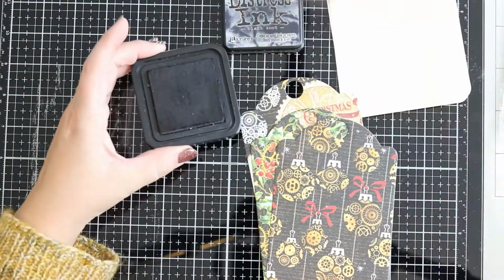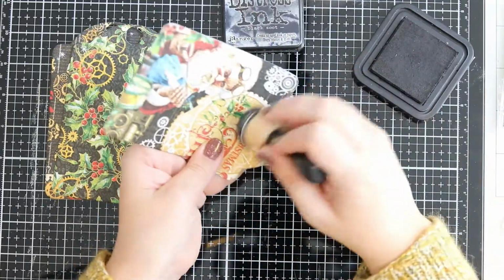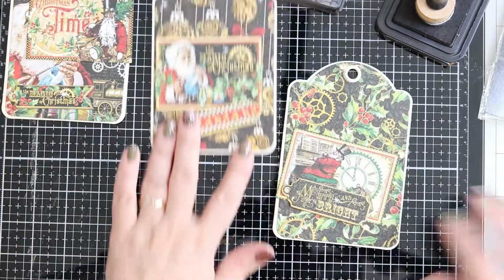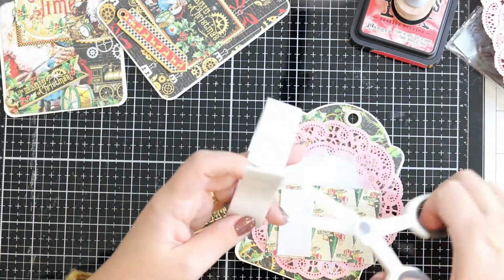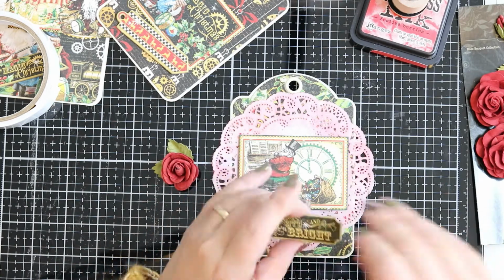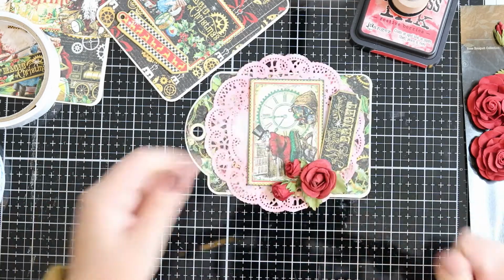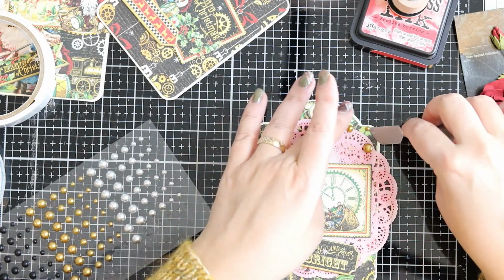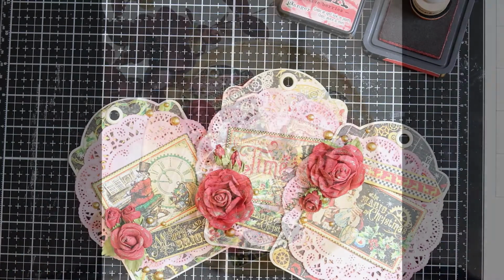Christmas Time Tags | Graphic 45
Christmas tags using the Christmas Time collection and other pretties from Graphic 45.

• Graphic 45 - Christmas Time Collection - 8 x 8 Paper Pad

• Graphic 45 - Staples Embellishments Collection - Metal Dies - Regular Tag and Gears

• Ranger Ink - Tim Holtz - Distress Mica Sprays - 3 Pack

• Ranger Ink - Tim Holtz - Distress Ink Pads - Black Soot

• Ranger Ink - Tim Holtz - Distress Ink Pads - Festive Berries

• Scrapbook.com - Double Sided Adhesive Foam Roll - 1 Inch x 32 Feet - 1 Roll

• Scrapbook.com - Clear Double Sided Adhesive Roll - .75 Inch x 81 Feet - 1 Roll

• Scrapbook.com - Ink Blending Tool with Domed Foam Applicator - 1 Single

• Scrapbook.com -  (3)  Domed Foam Replacement Applicators 10-Packs for use with Ink Blending Tool

• Scrapbook.com - Ink Blending Tools with Domed Foam Applicators (Includes: 4 Tools and 10 Refill Foams)

• Sizzix - Big Shot Machine - White and Gray - With Exclusive Ocean Cutting Pads

• Scrapbook.com - Magic Mat - Standard - Cutting Pad for *Select Machines  - 6.125 x 8.75

• Scrapbook.com - Magic Mat - Standard - Cutting Pad for Select Machines - 6.125 x 8.75 - 2 Pack